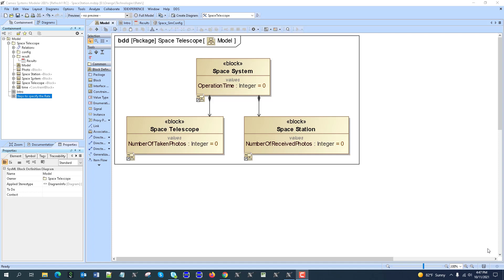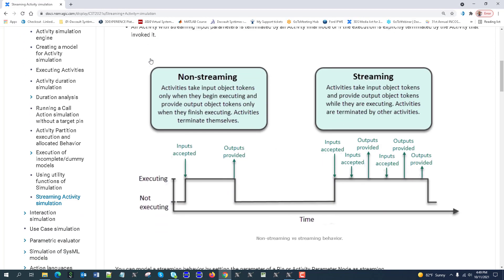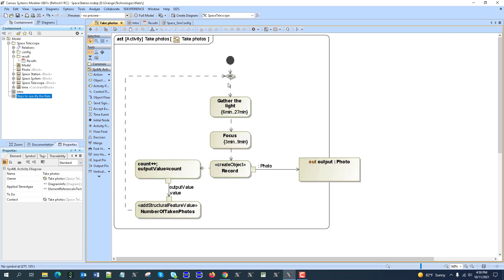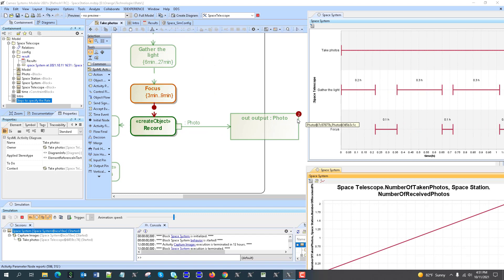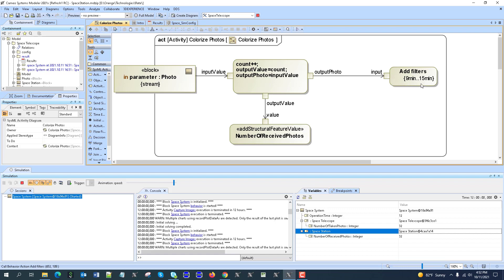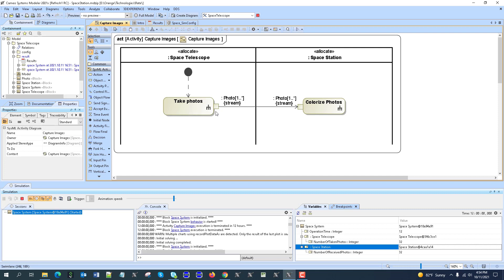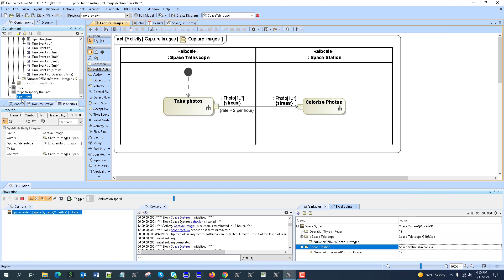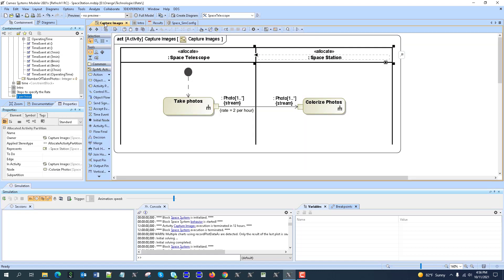Activity Streaming and Rate Simulation in SysML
In this how-to we demonstrate two new concepts in SysML simulation streaming and rate. We explain logic and demonstrate how to use both in simple out of the box sample.

Streaming
You can model either non-streaming or streaming behaviors. Non-streaming behaviors consume their input object tokens at the moment they begin executing and deliver their output object tokens when they finish executing. If a system receives inputs and produces outputs even while behaviors continue to execute, this is referred to as a streaming behavior.

Streaming rate is the number of objects or values that flow in or out of the parameter per time interval while the behavior or operation is executing. You define input or output parameter streaming rate by specifying the Rate property which determines the expected rate at which tokens can arrive at or leave a Pin or Activity Parameter Node.